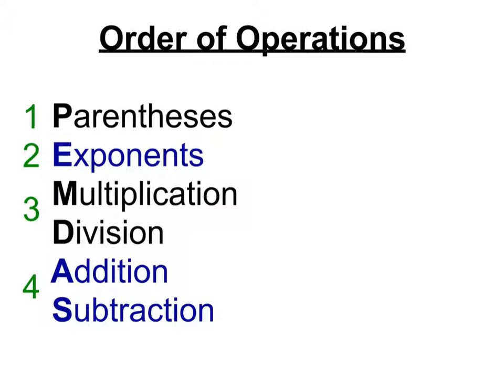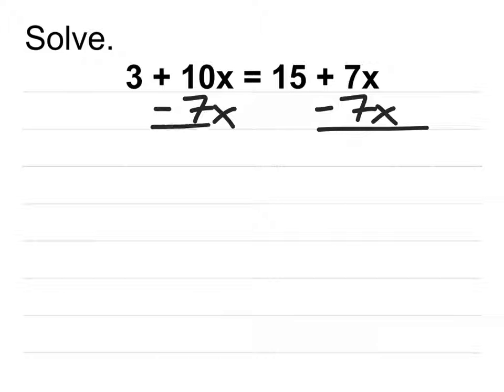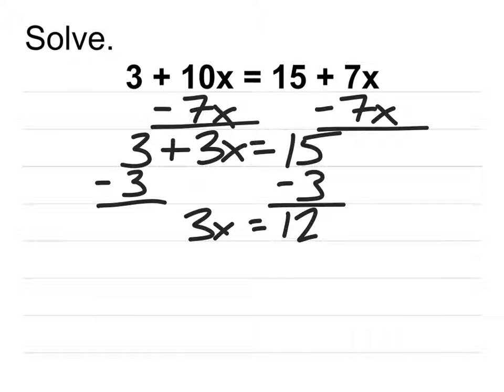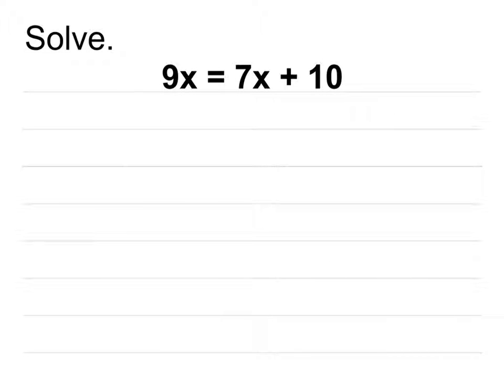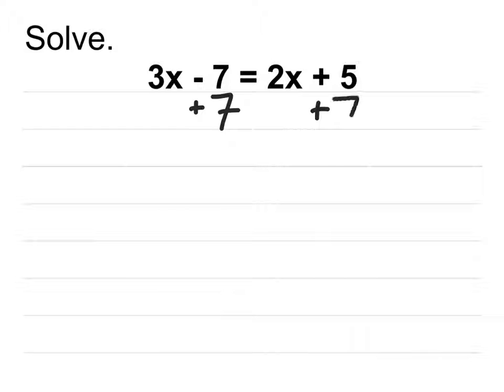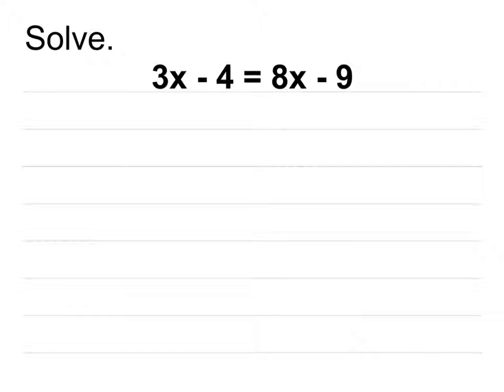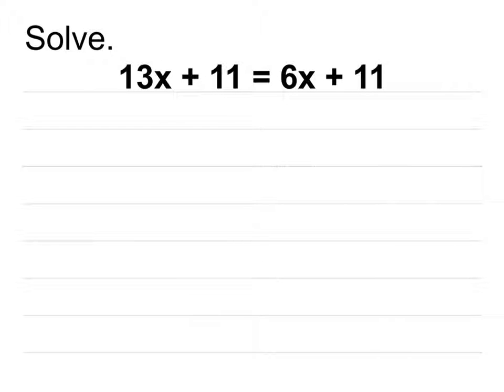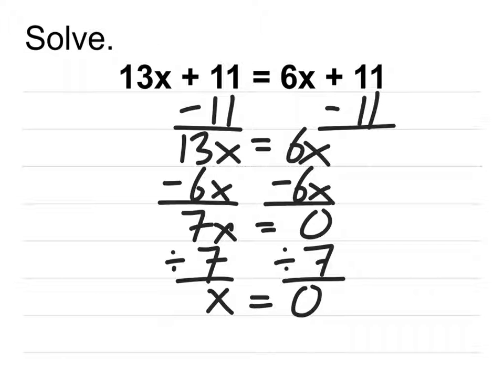Solving Equations with correct work shown (10/13)